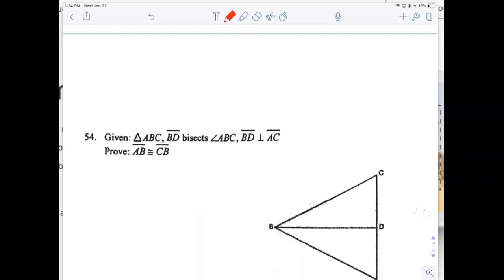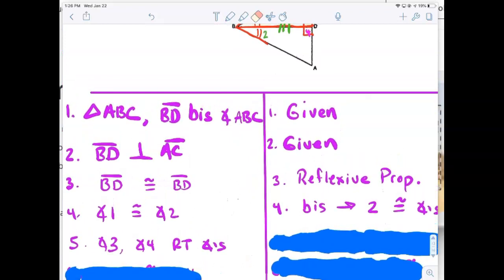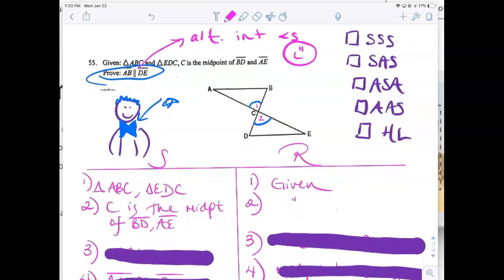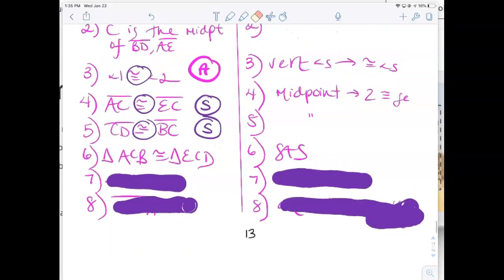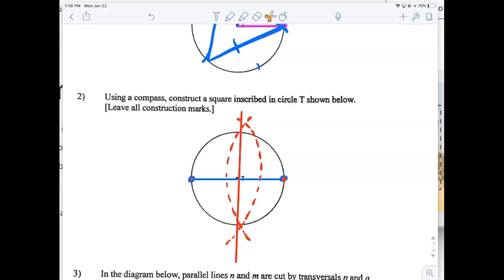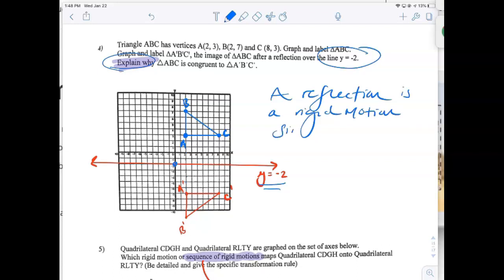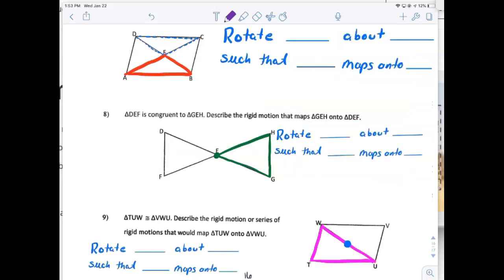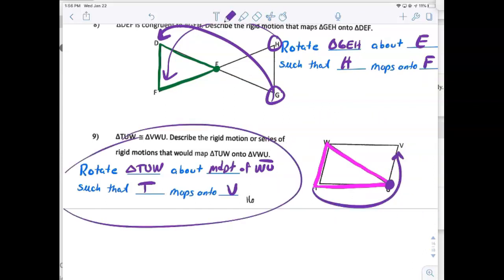Midterm Review Video #4 (pages 12 - end)